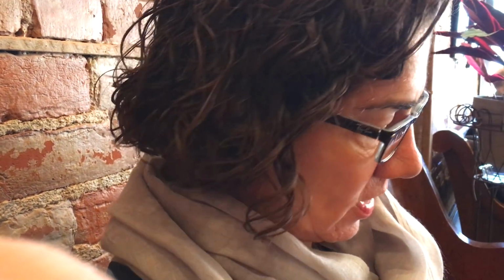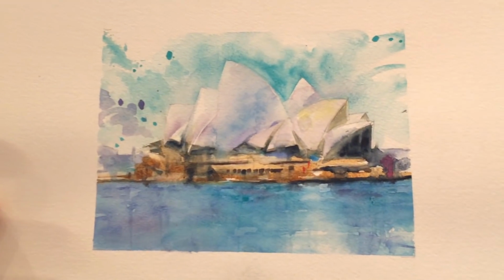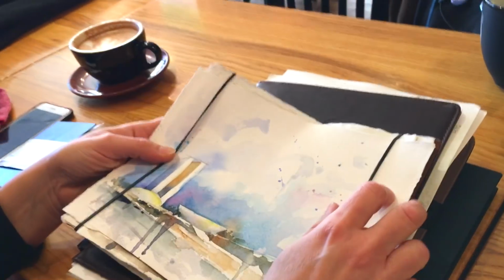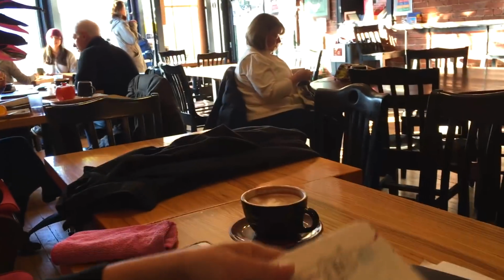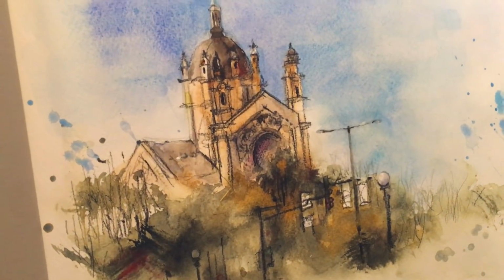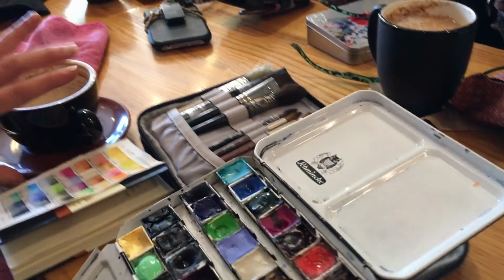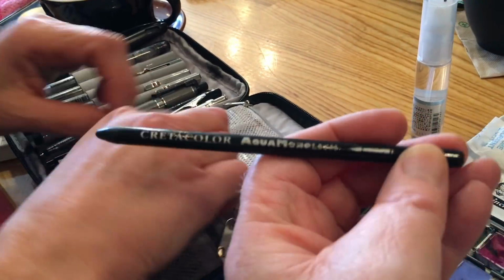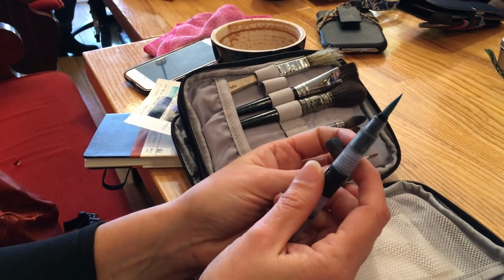Sketch Files - Watercolorist Cris Godoy Franchevich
This is visit with the renowned Watercolorist Cris Godoy Franchevich. In this episode we take a look at some of her recent work, talk about sketchbooks and the gear she uses.

Here are links to some of the gear seen in this video:

Saunders & Waterford Book
Fabriano Watercolor Book
Arches Watercolor paper
Cris's little handy case

Raphael Soft Aqua #4 Quill Brush
Cretacolor Monolith Water-Soluble Graphite Pencil

Creative Arts Clutch Pencil Set